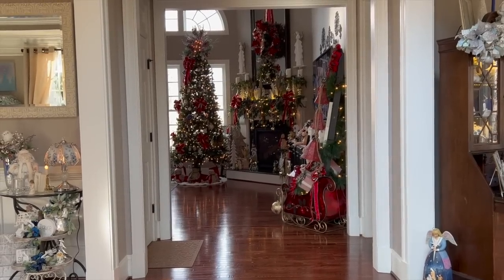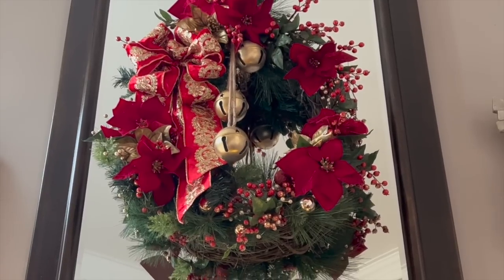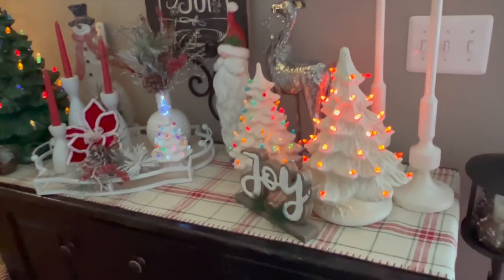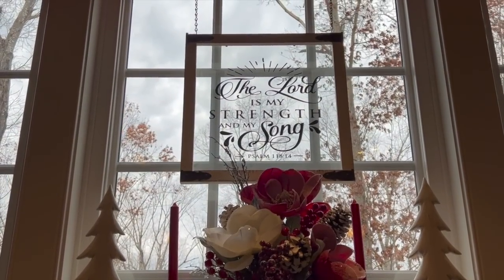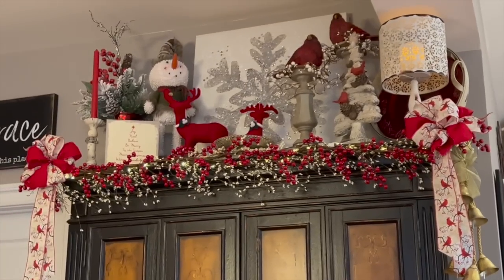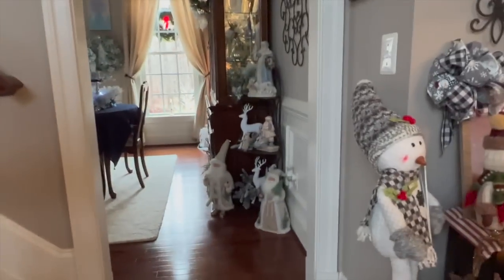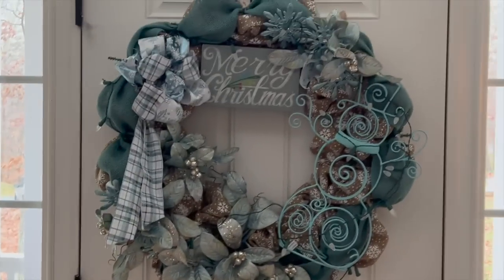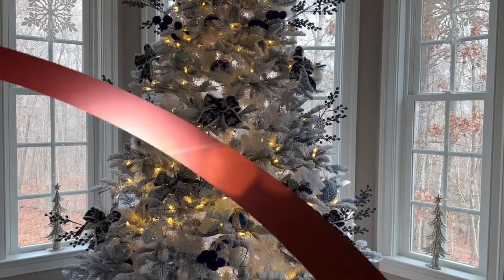❄️ 2021 CHRISTMAS HOME TOUR ❄️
TOUR TO MUSIC ONLY GO TO MINUTE MARK 44:35

Hi Everyone! I am so happy to be bringing you my 2021 Christmas Home Tour video. Chris and I have worked super hard at each vignette this year and I couldn't be happier with how everything has turned out. I hope that you enjoy this video. Much love and hugs all around! I hope you all have a very Merry Christmas and a very Happy New Year! ♥️

~My Snippers (Wire Cutters):

~My Hot Glue Gun: